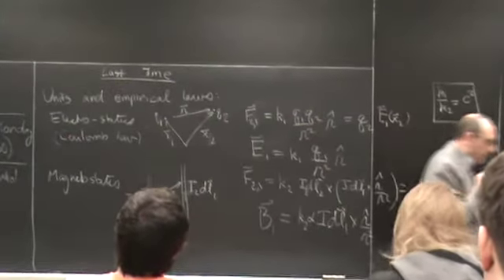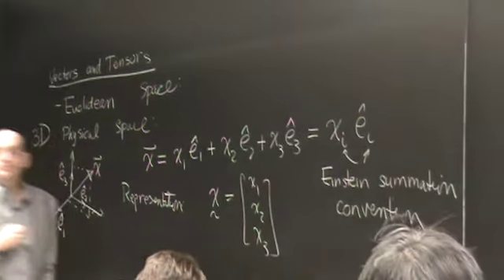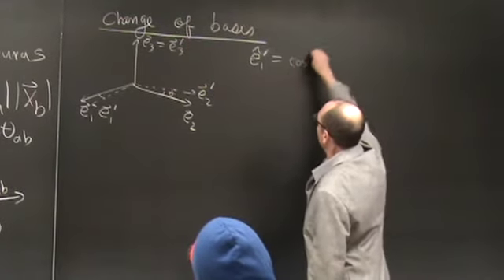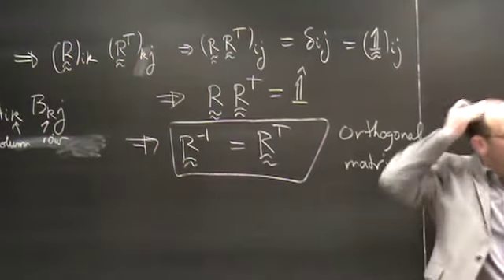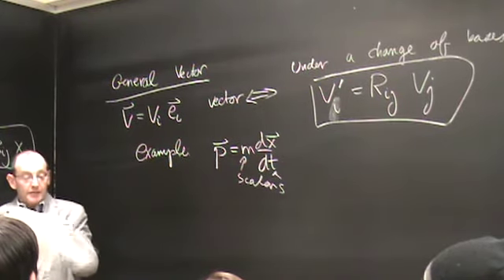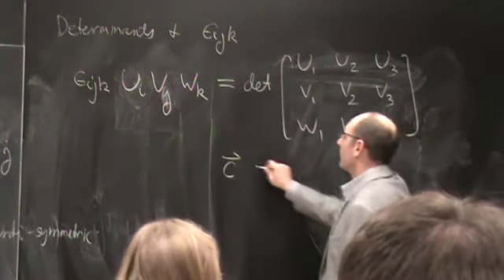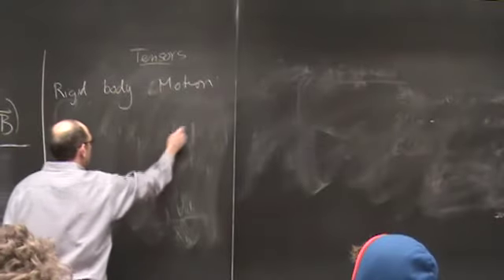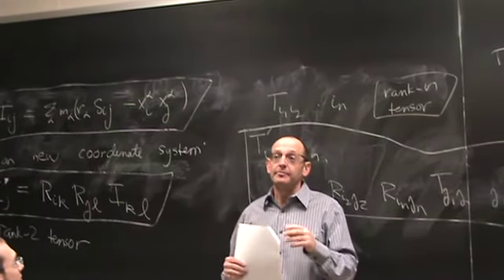Lecture 2: Vectors, Tensors, Vector fields